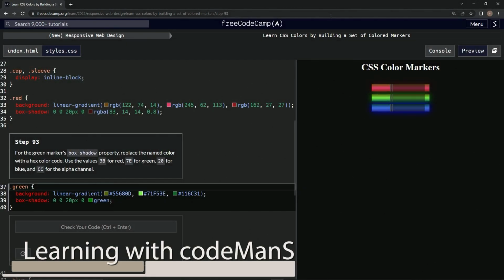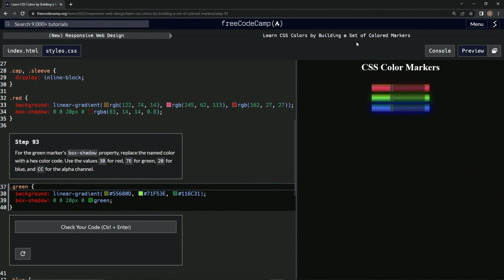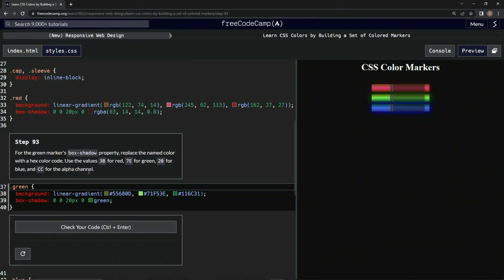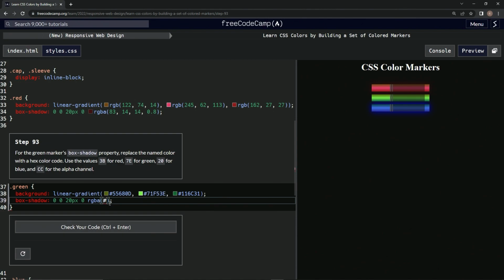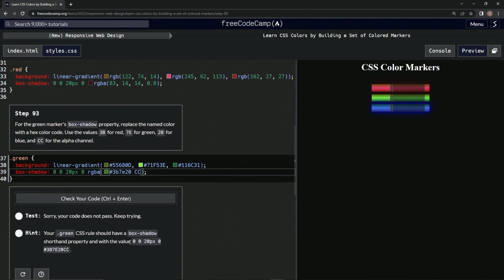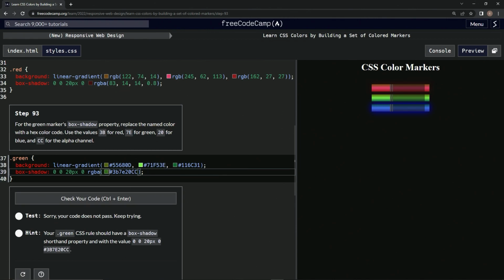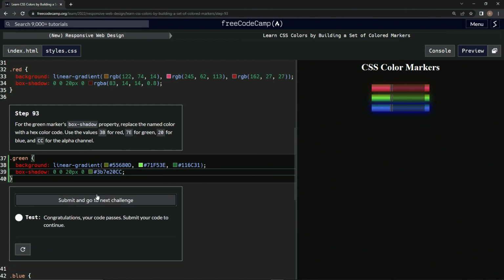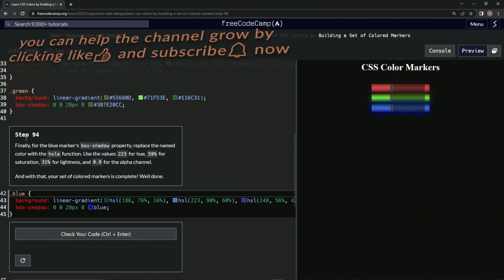Learn CSS Colors by Building a Set of Colored Markers - Step 93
this one has us changing up the box-shadow green to hex